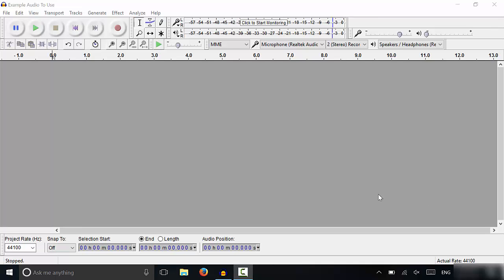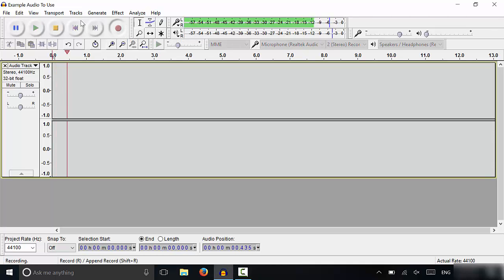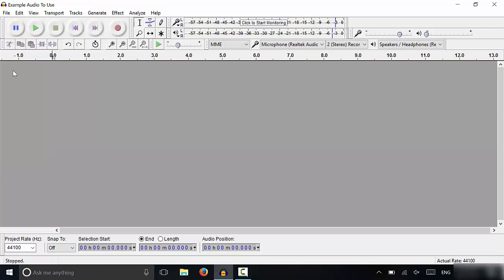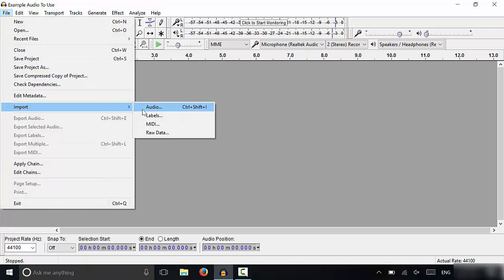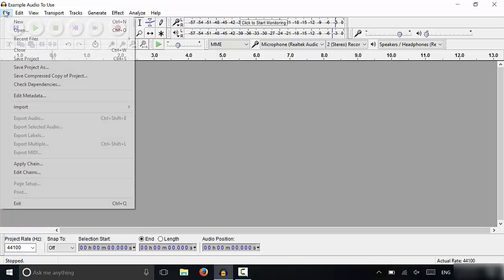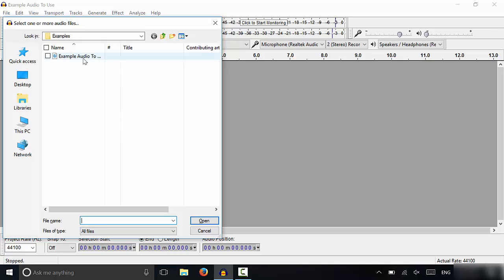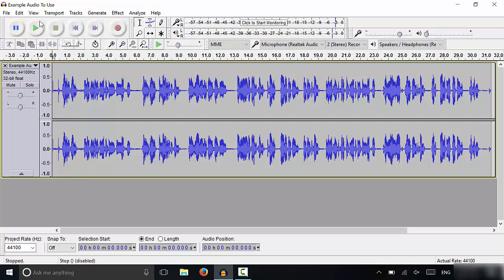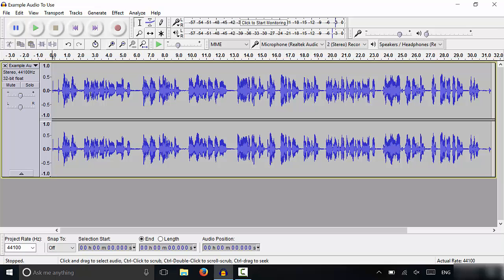Audacity Tutorial-How To Import An Audio File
In this Audacity tutorial, I show you how to import an audio file! Many people know how to use Audacity to record audio, but not many people know that you can actually use it to import an audio file, and edit that audio file. I show you how to import any audio file into Audacity, and then you can use the wide variety of effects and tools to edit that audio file!